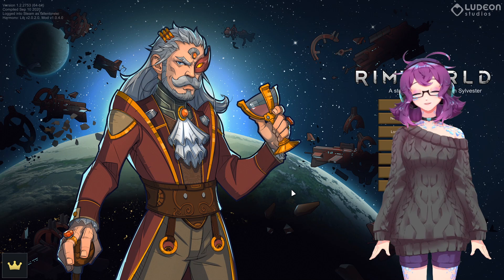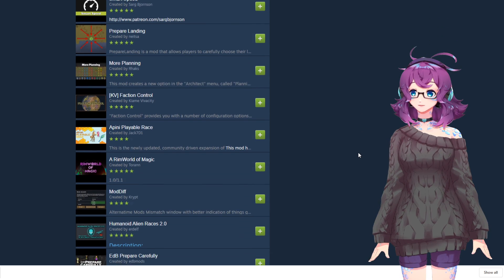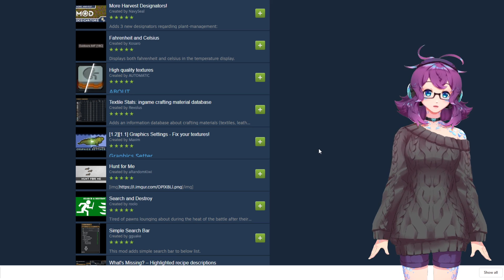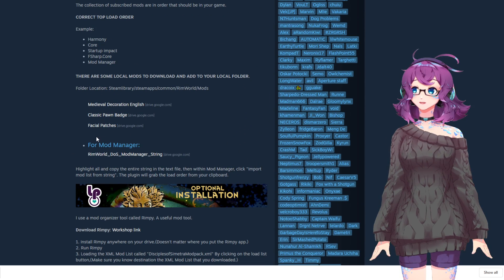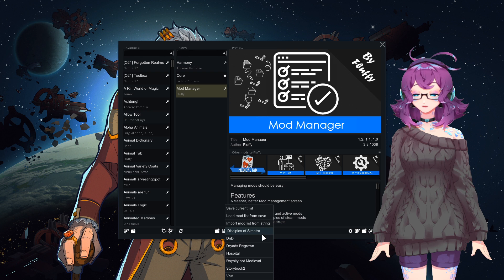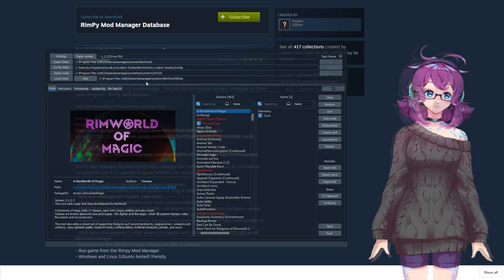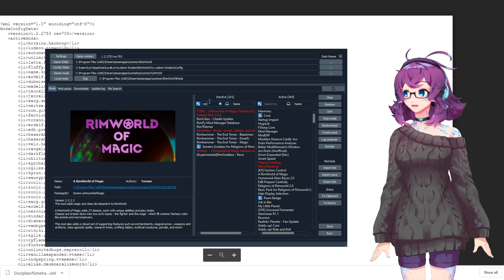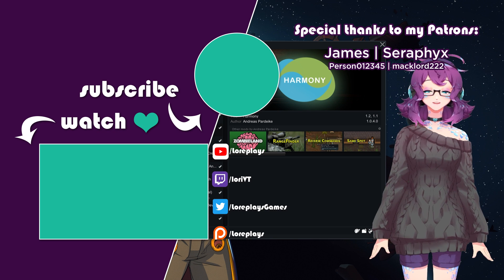RimWorld Mod Packs: Easy Installation with Load Order!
I’ve been getting a lot of questions on how to correctly install modpacks and get them in the correct load order. So I’ve decided to make a quick explanation video for you!

1) Manually: Whether you are using the vanilla mod UI for RimWorld, or Fluffy’s ModManager, you would simply drag the mods into the correct order.
2) Fluffy's Mod Manager: Find load order "string." Copy it to clipboard. Then "Import mod list from string" within the Mod Manager interface.
3) RimPy: Install external program. Download XML of the modpack, and import it by clicking "Import" within RimPy. Make sure to activate the RimPy mod itself, then click Save!

And that’s it! The mods should be loaded in the correct order when you open up the game.

You begin with three survivors of a shipwreck on a distant world. Manage colonists' moods, needs, wounds, illnesses and addictions. Build in the forest, desert, jungle, tundra, and more. Watch colonists develop and break relationships with family members, lovers, and spouses. Replace wounded limbs and organs with prosthetics, bionics, or biological parts harvested from others. Fight pirates, tribes, mad animals, giant insects and ancient killing machines. Craft structures, weapons, and apparel from metal, wood, stone, cloth, and futuristic materials. Tame and train cute pets, productive farm animals, and deadly attack beasts. Trade with passing ships and caravans. Form caravans to complete quests, trade, attack other factions, or migrate your whole colony. Dig through snow, weather storms, and fight fires. Capture refugees or prisoners and turn them to your side or sell them into slavery. Discover a new generated world each time you play. Explore hundreds of wild and interesting mods on the Steam Workshop. Learn to play easily with the help of an intelligent and unobtrusive AI tutor.